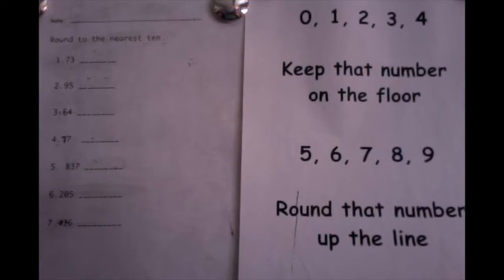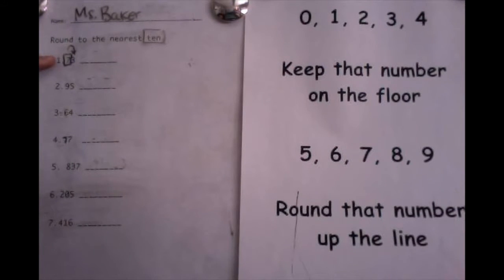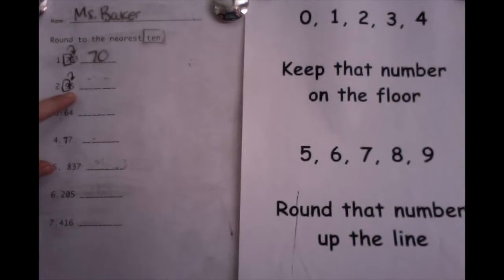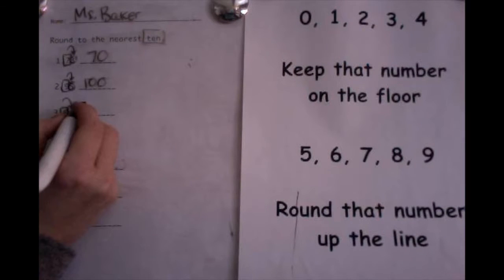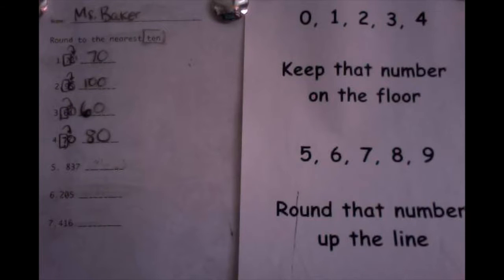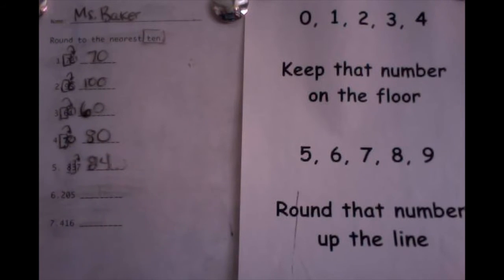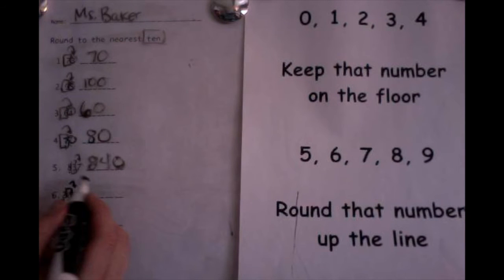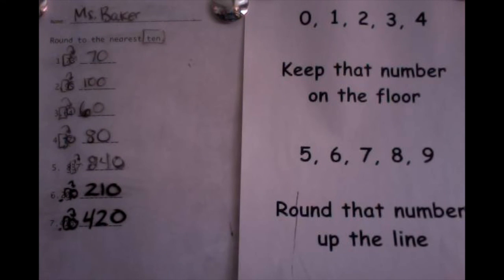Rounding to nearest ten #2